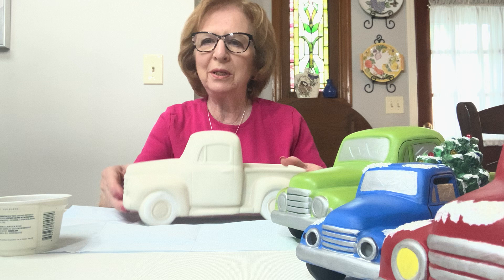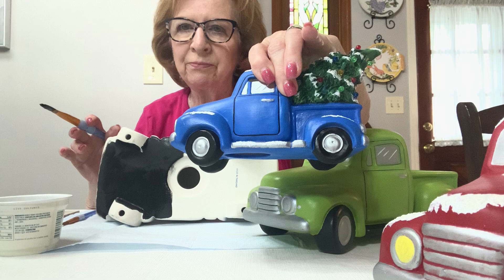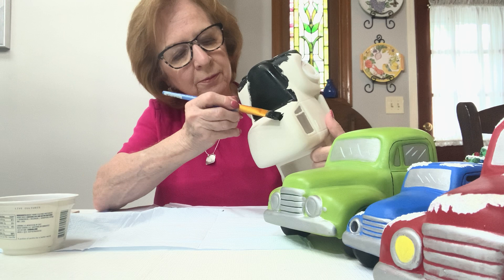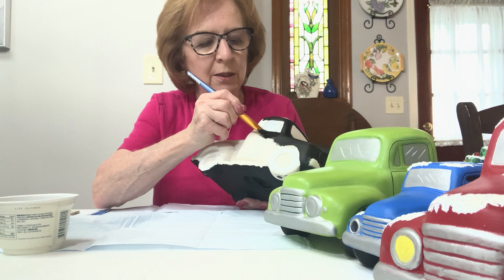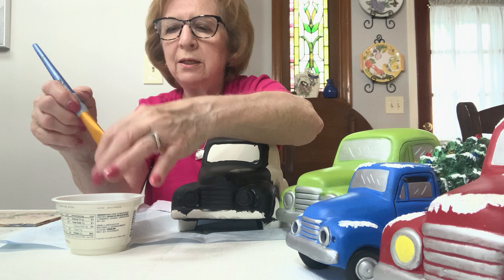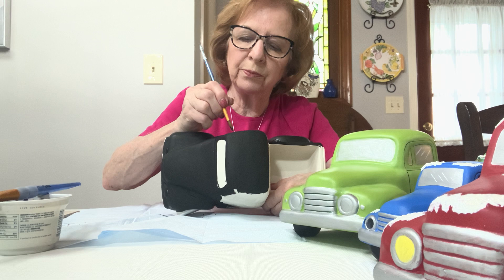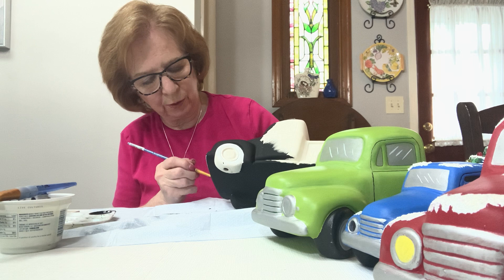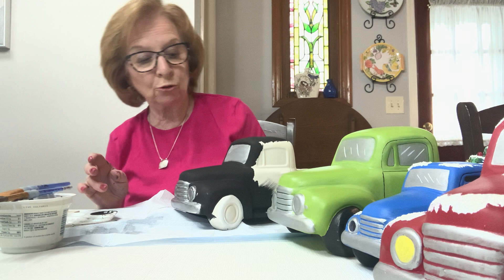Painting a Ceramic Pickup Truck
Instructions on painting the pickup truck with acrylics.